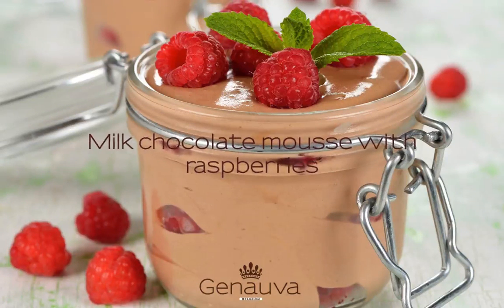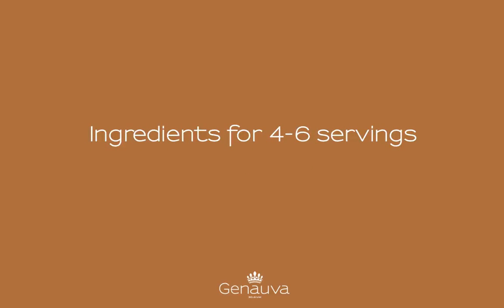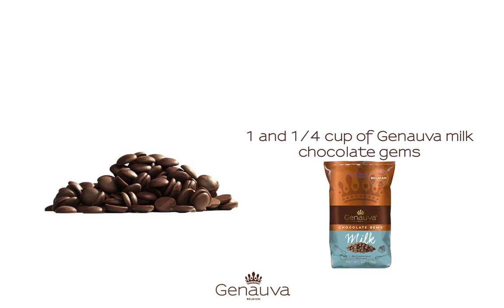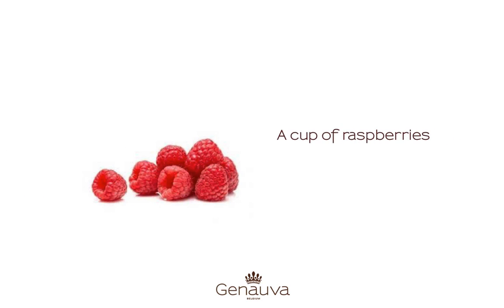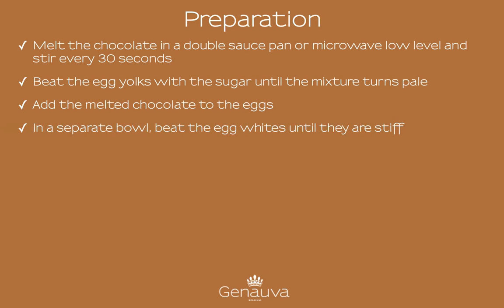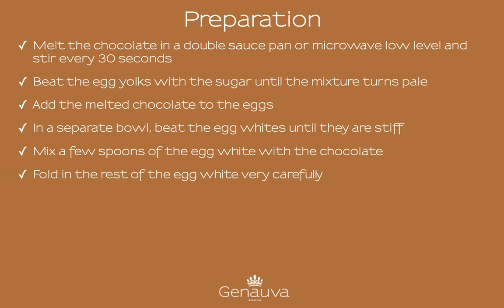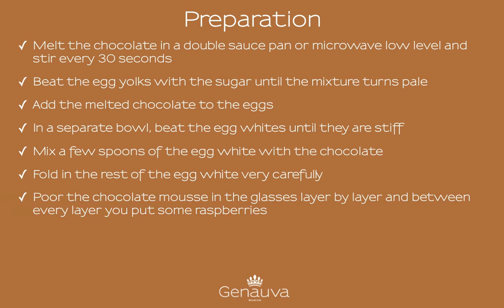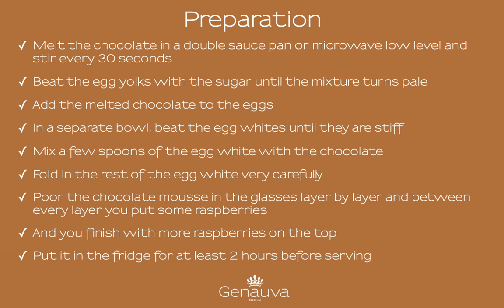Milk Chocolate Gems Recipe - Chocolate Mousse with Raspberries!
Milk Chocolate Gems Recipe - Chocolate Mousse with Raspberries. Fresh berries and milk chocolate gems - perfect combination in berry season.